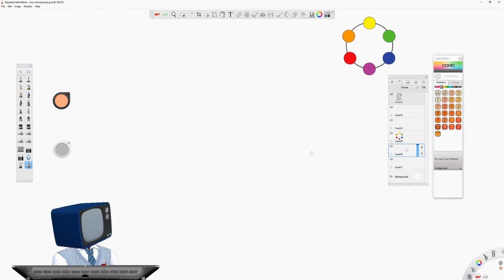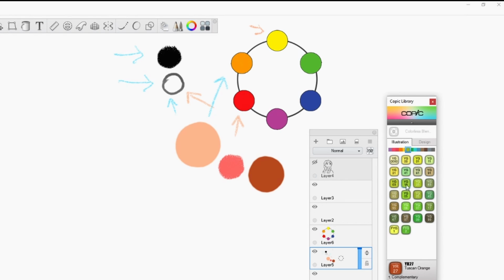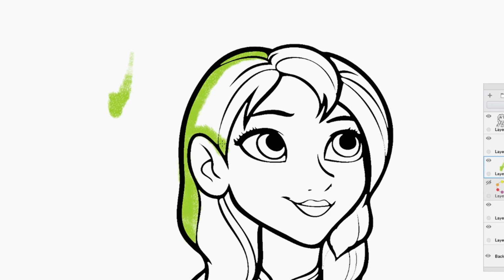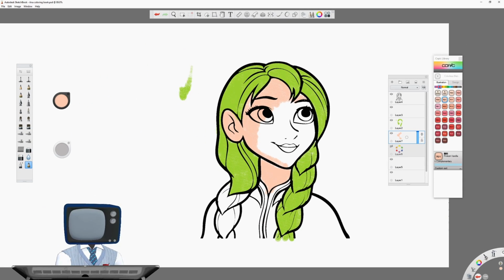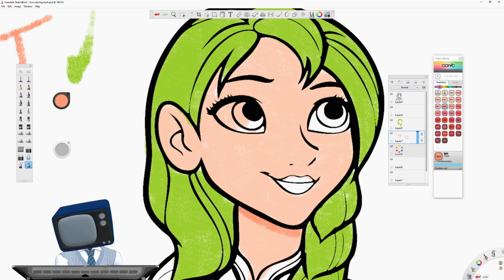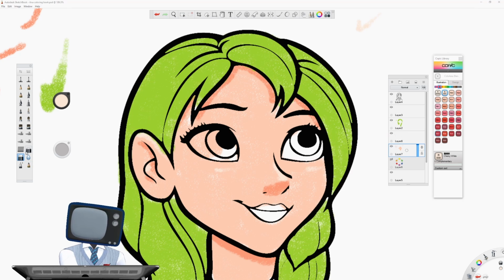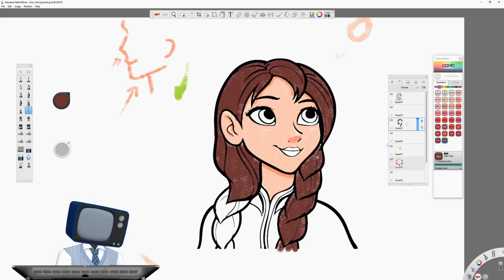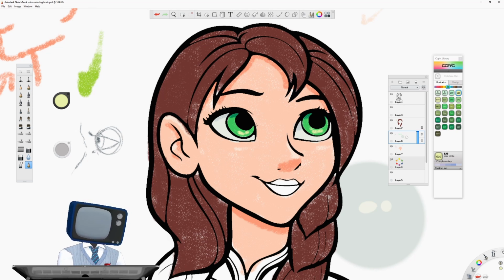Time to Color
Let's talk about coloring. This is an intro to colors and an easy way to stay in the lines.

If you'd like to get some sound effects, music, or videos for your projects,
they have all kinds of free assets.